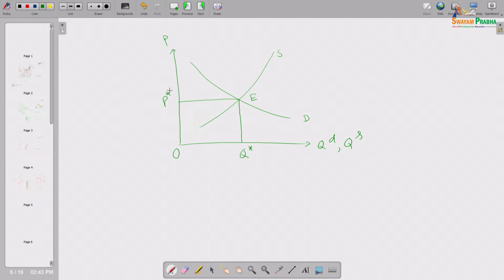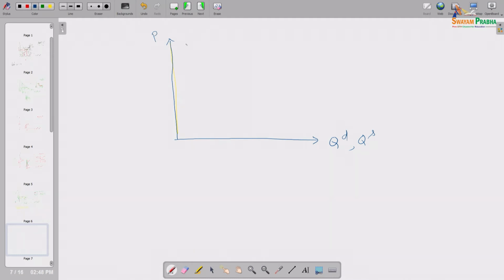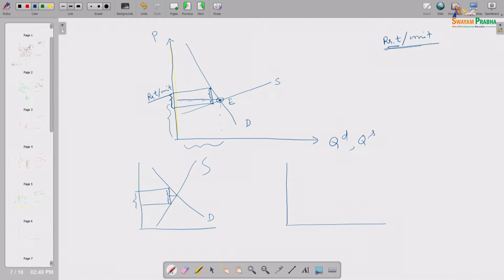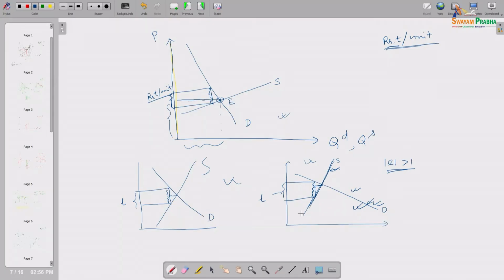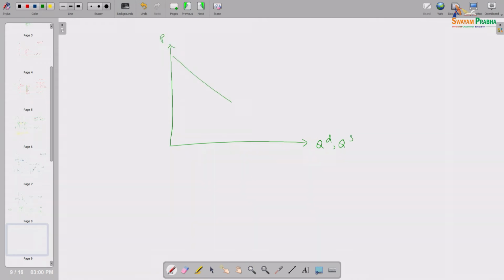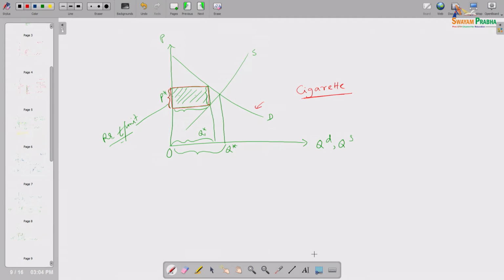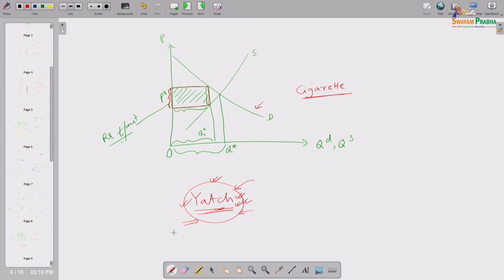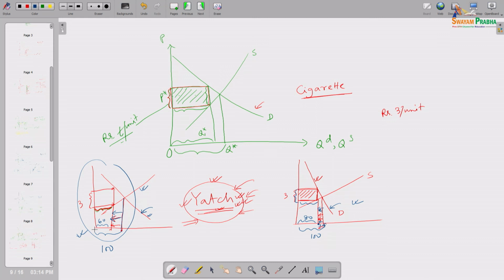Elasticities and Wedge of Tax